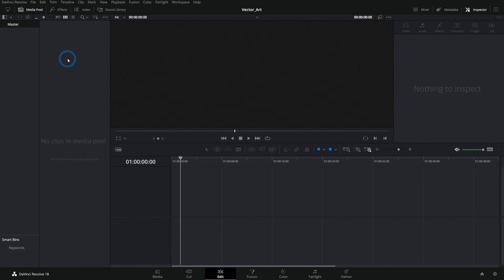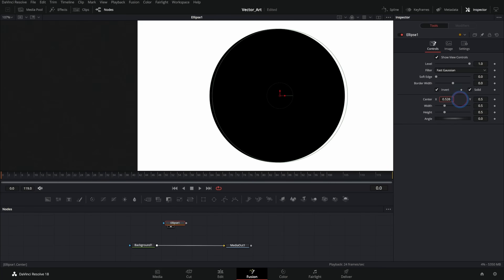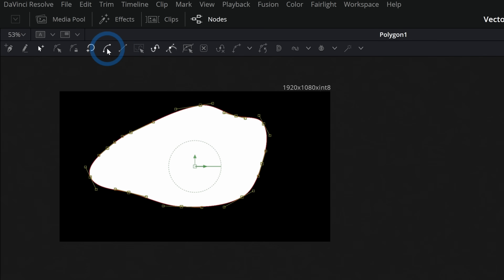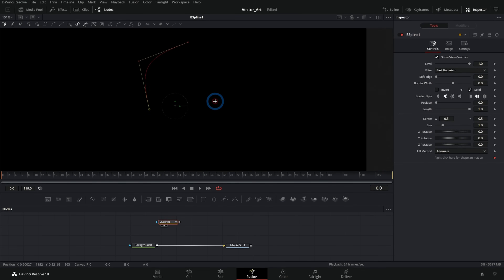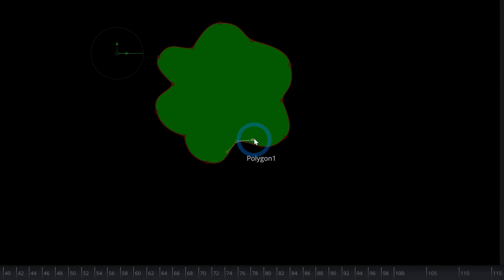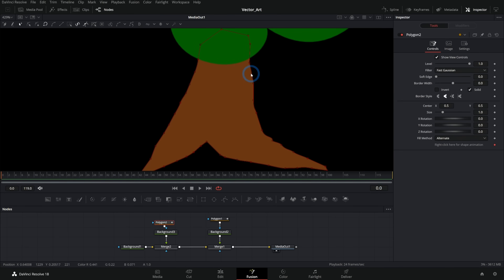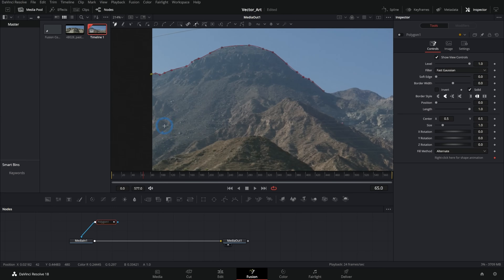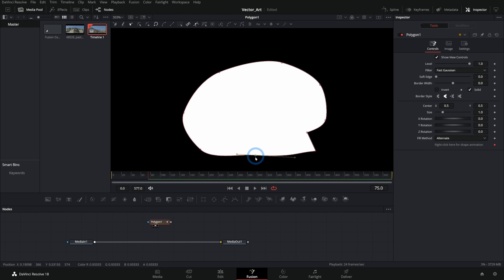How to Draw Masks & Polylines in DaVinci Resolve - Use the Pen Tool like a Boss!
In this video I'll show you the basics of using the pen tool to draw masks and polylines in DaVinci Resolve